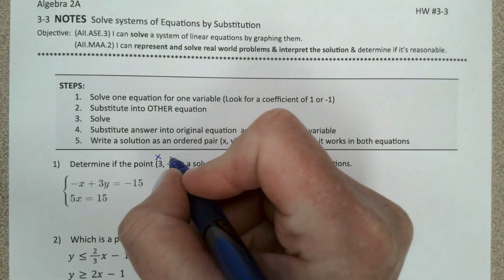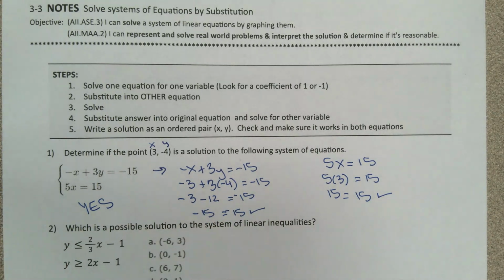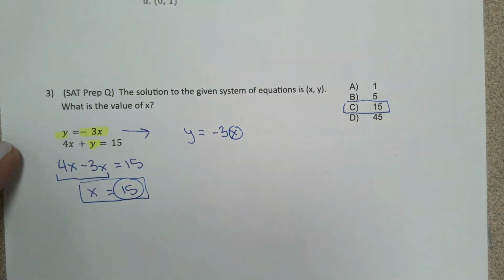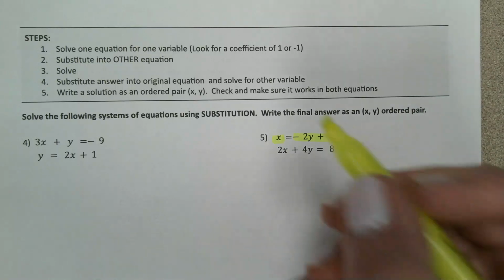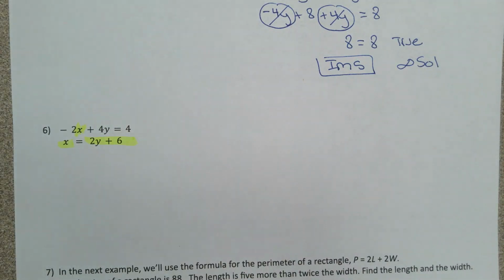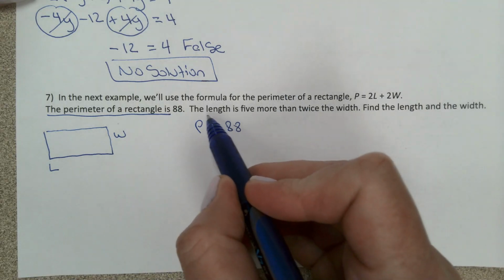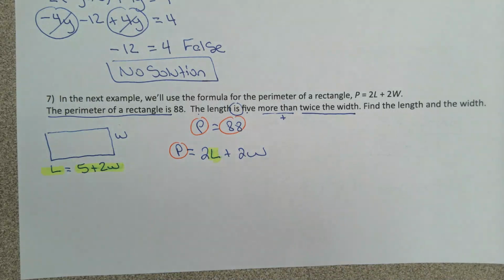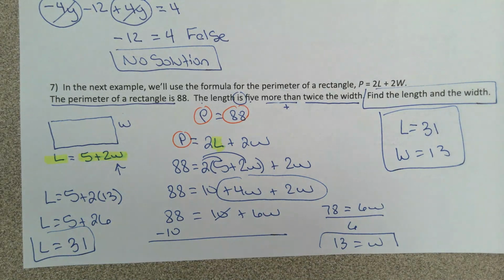3-3 Solving Systems of Equations using SUBSTITUTION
1. Solve one equation for one variable (look for a coefficient of 1 or -1)
2.  Substitute into OTHER equation
3.  Solve